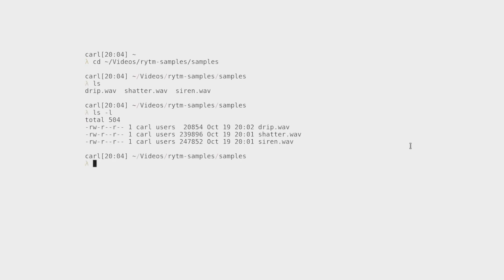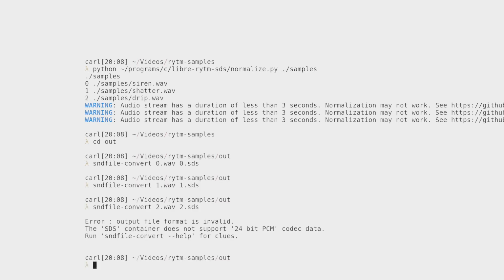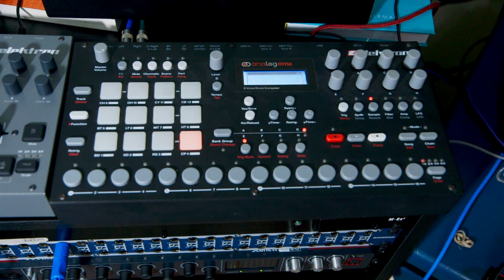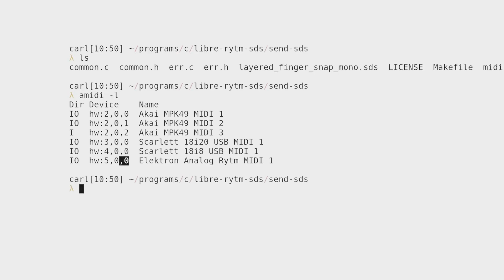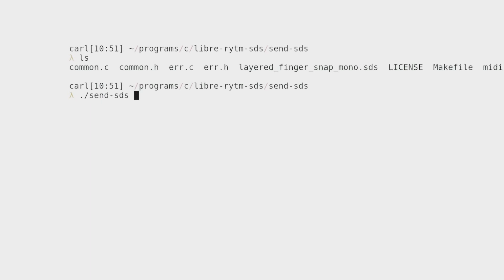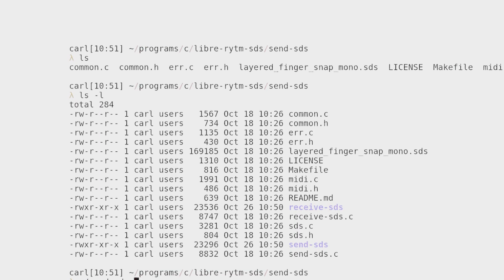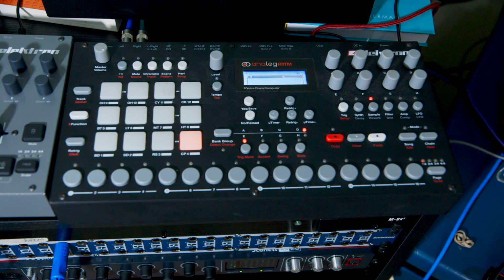Elektron Analog RYTM: Transferring Samples w/ Linux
This drum machine uses a different kind of protocol to send samples. Here, I discuss a workflow I created to dump samples using my Linux computer.

Carl Colglazier  is a computer science and communication student with interests in programming, media, and digital culture.